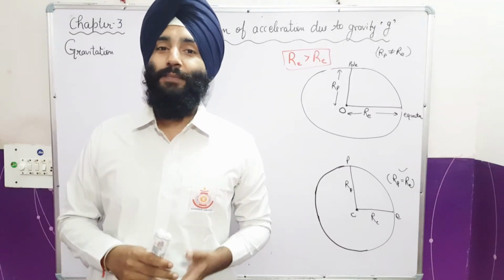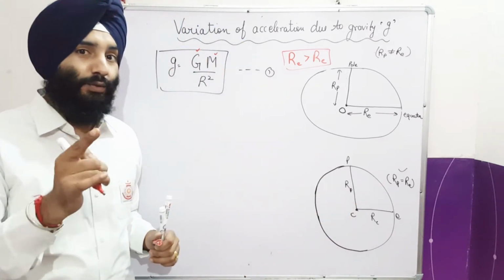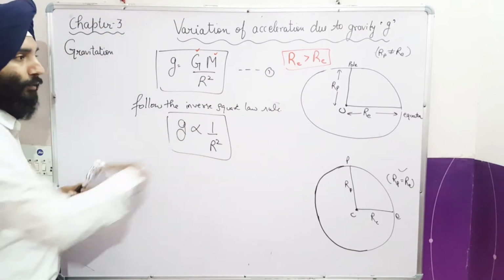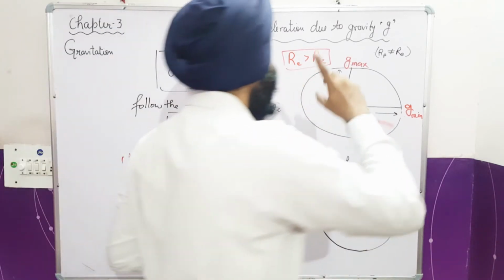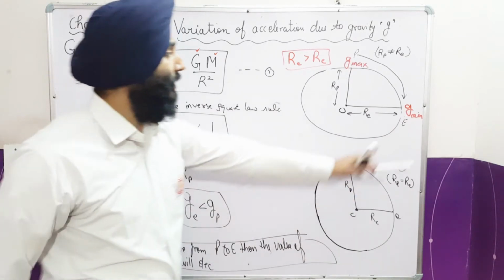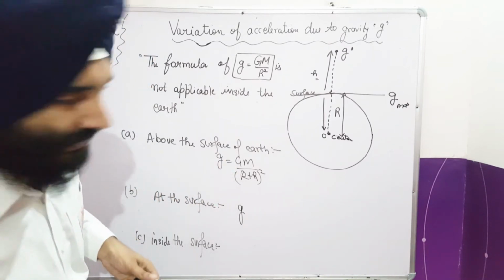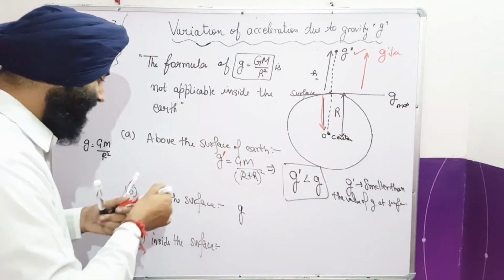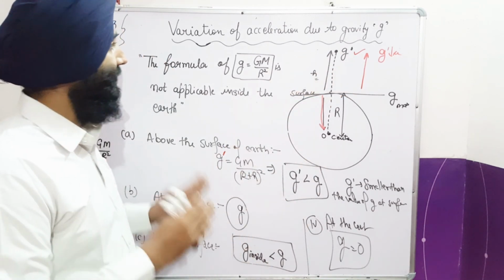IX Chapter-3 Lecture-3||Variation of acceleration due to gravity